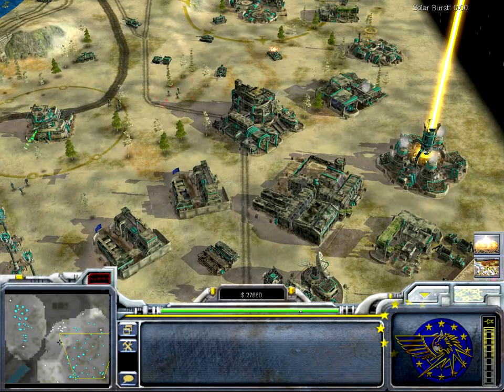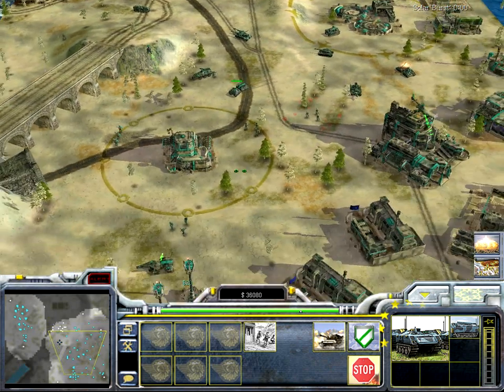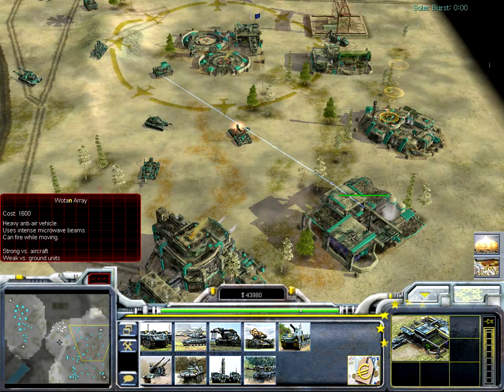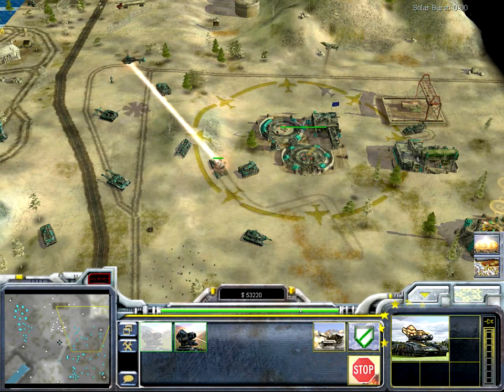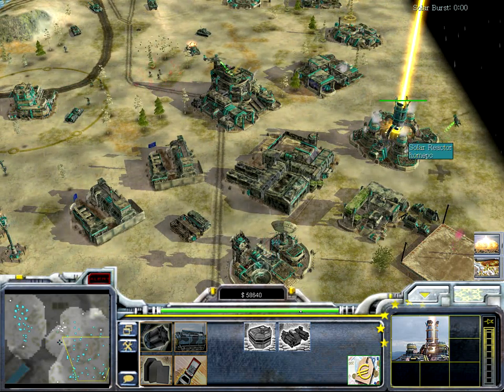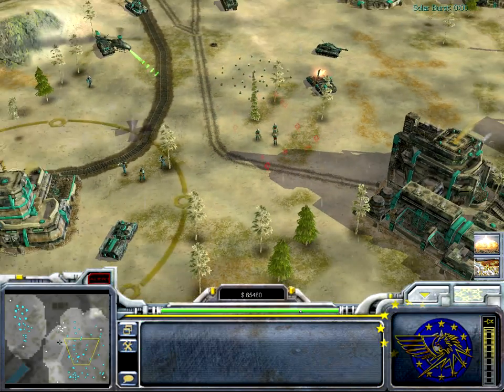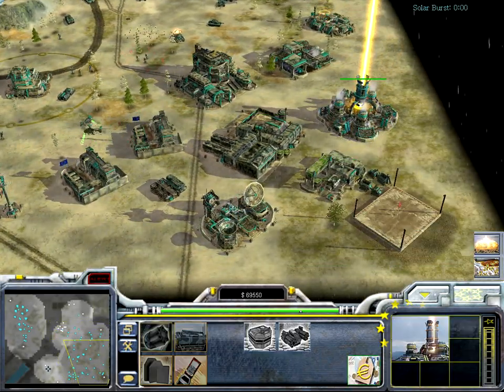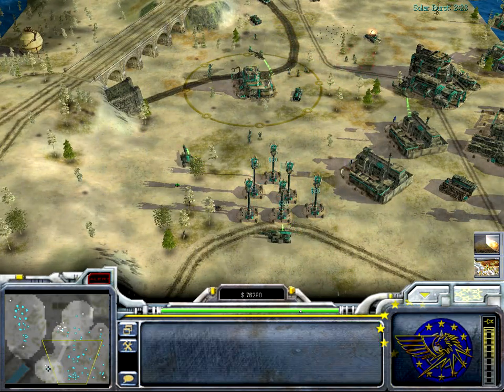Rise of the Reds - ECA Units and buildings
This video is about the units and buildings of the European Continental Alliance in the mod Rise of the Reds.
There are five factions: Russia, USA, ECA, China and GLA
The version is currently 1.802 and the mod makers are still working on it.
You can download the mod for generals zero hour and find more information about it on:

This mod is super awesome, it makes the game so much better.
I can highly recommend playing it, it´s also great for lan parties :).

There is a newer version of Rise of the Reds out right now, with more and different units/buildings/gp's and so on.
Check ModDB for updates in the developement and a download link.